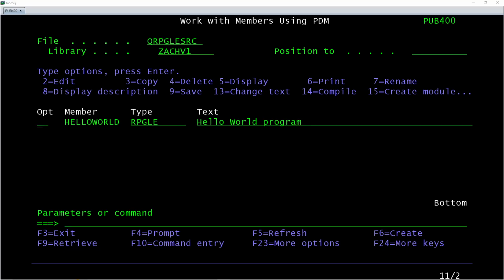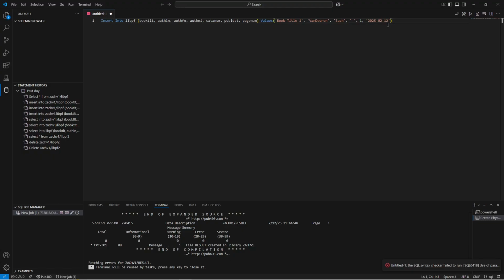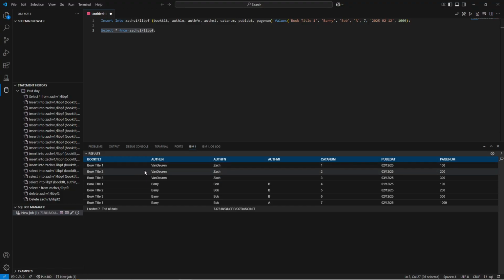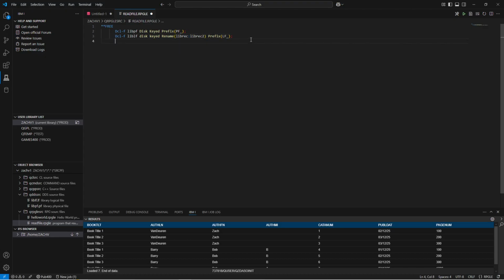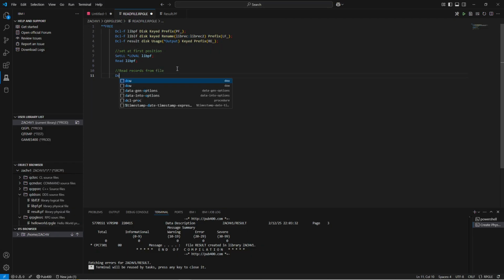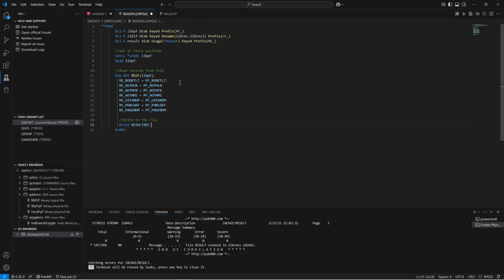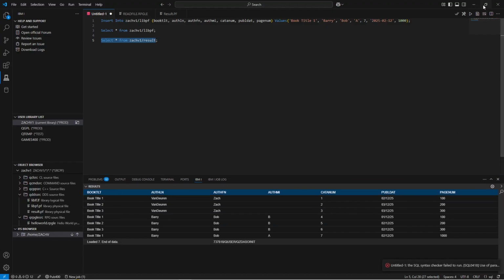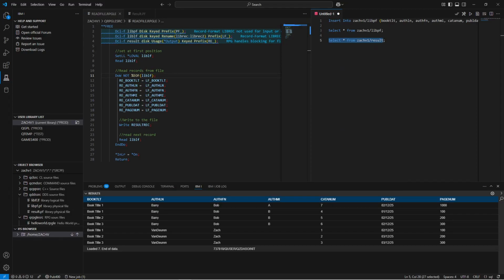Creating and Working with Files in RPGLE and SQL Part 2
In this video I showed how to insert data into a physical file along with reading and writing to files. I used VS Code in this video to demonstrate these concepts.
IBM I RPGLE.